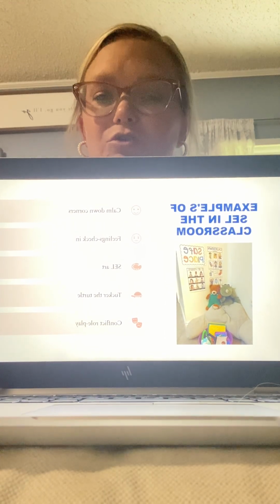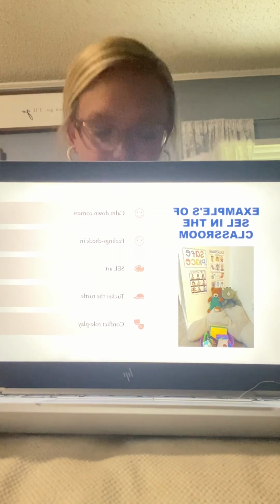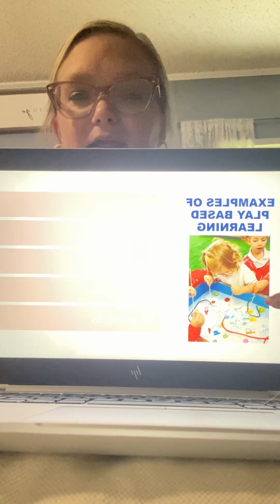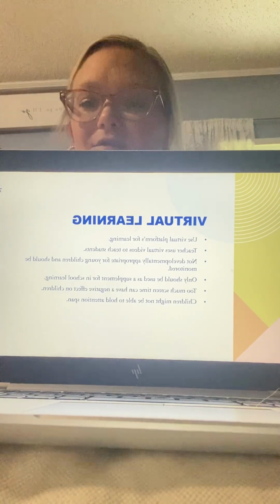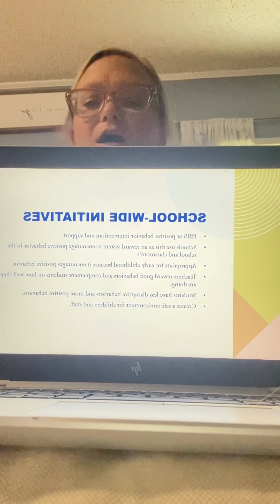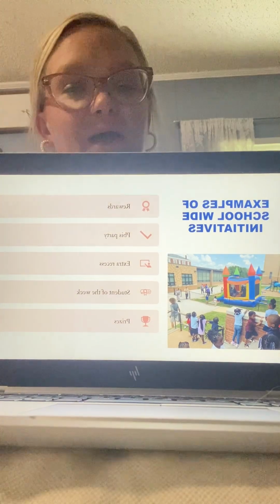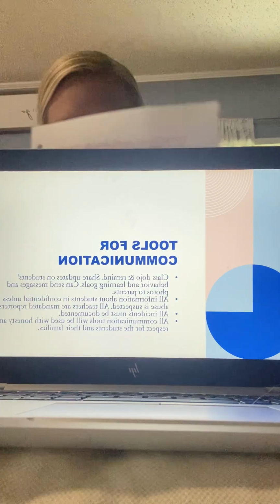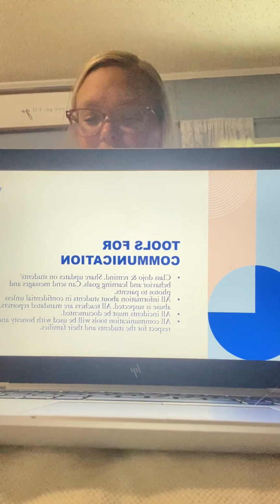current trends in early childhood education